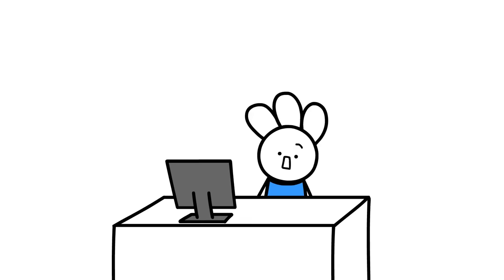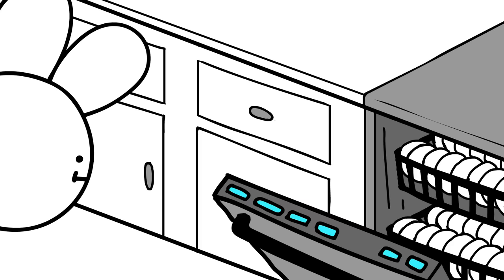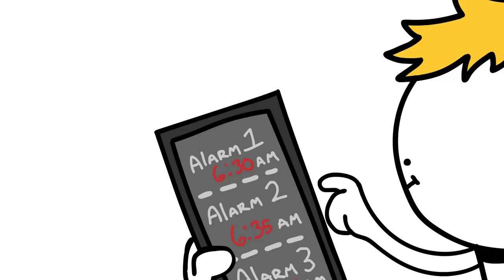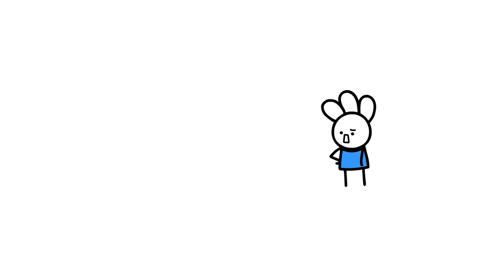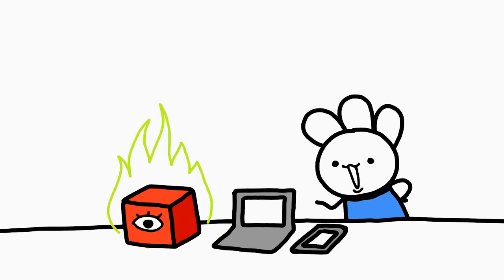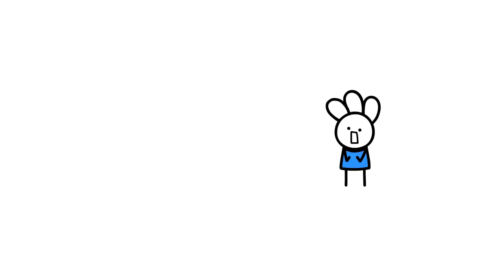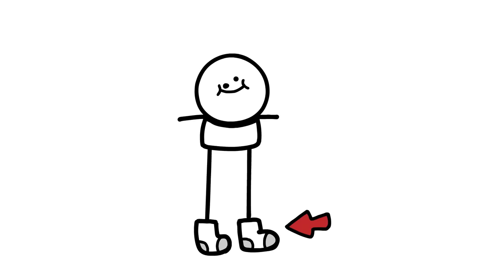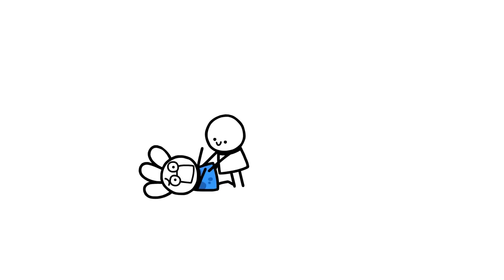things that would make me rather be electrocuted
Get NordVPN’s 2 year plan + 4 extra months free It’s risk free with NordVPN’s 30 day money back guarantee!

there are a lot of good things in this world but also a lot of yucky ick things too. this is a bunch of stuff that makes me rather be exploded or electrocuted. idk what it is but some sensations just make me feel like im hhrrrkkkmmpphhbbbpphyptpbpthpt. you know?

and me :)